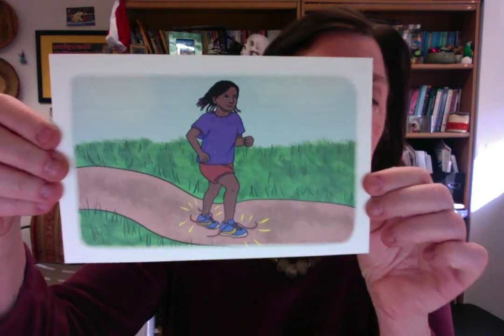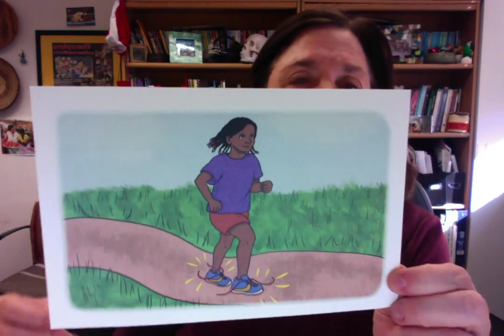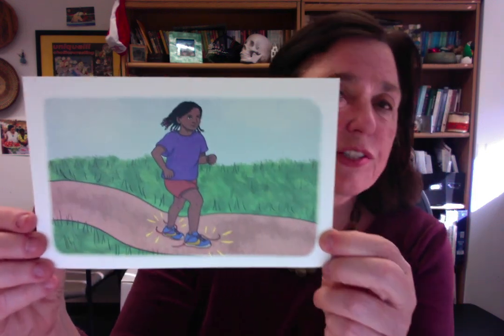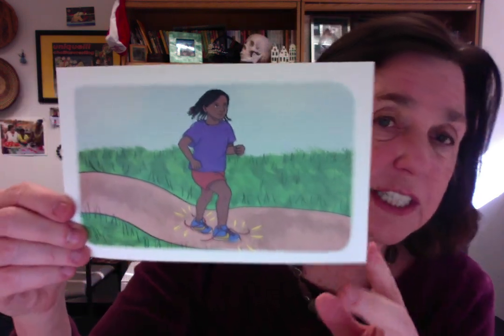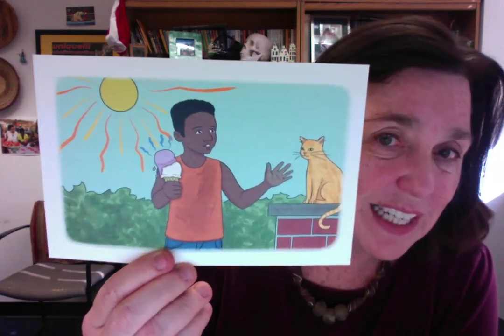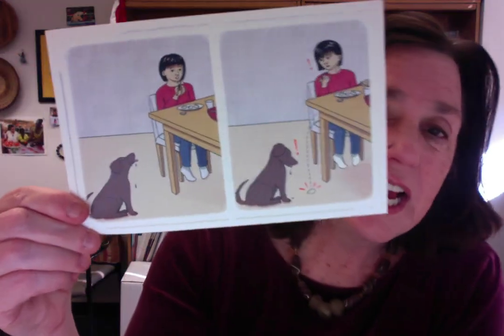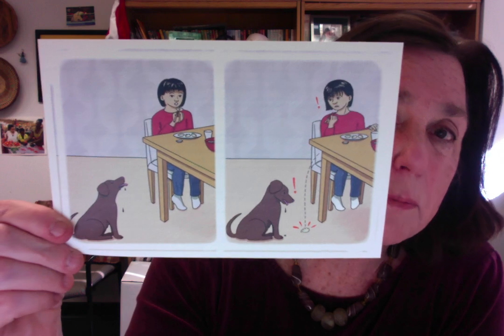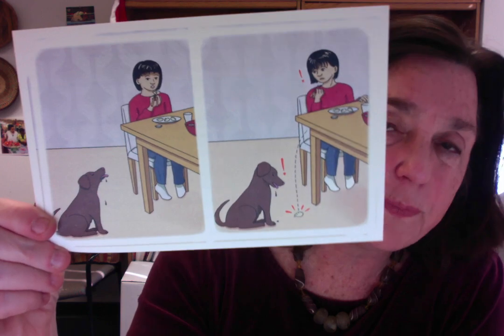NEW Pre-SLAM evidence-based assessment materials available at Leadersproject.org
Download these evidence-based assessment tools that incorporate dynamic assessment through graduated prompting. The illustrations by Joy Freund bring the situations to life and are meant to be culturally inclusive. There is no one correct answer, instead clinicians look for answers that are reasonable. Sometimes the answers surprised us, but they were definitely correct. They were developed for preschoolers, but have been used successfully with children in kindergarten and first grade.